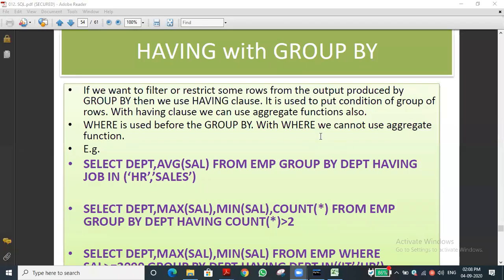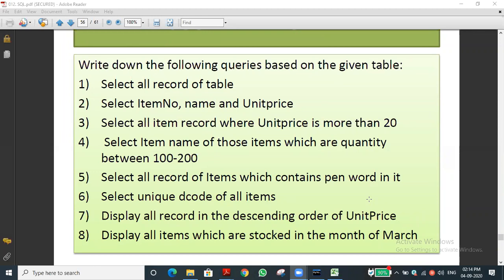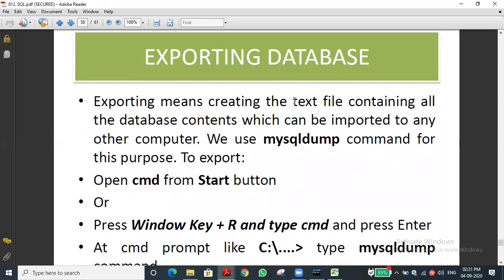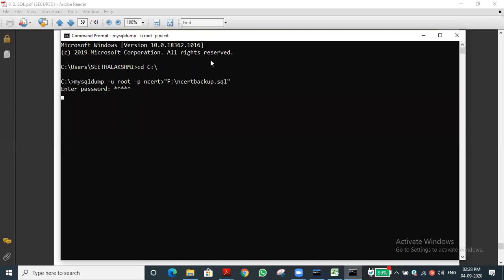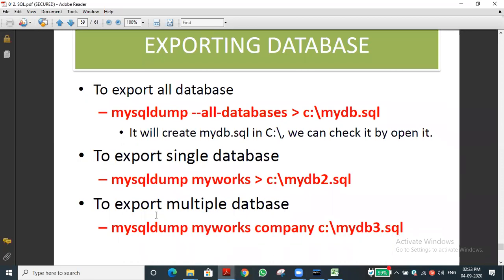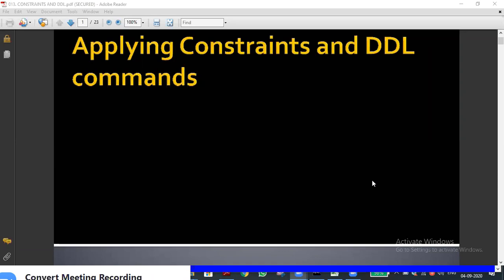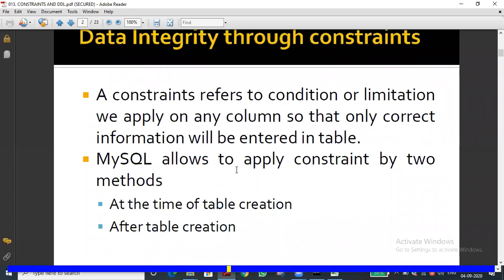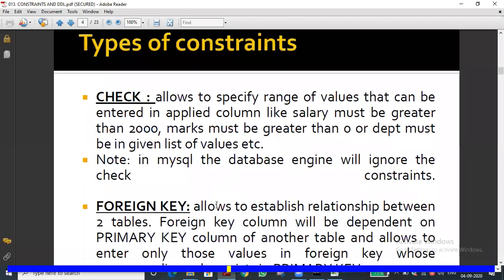CH-7- SQL 7 AND CH 9- CONSTRAINTS- INTRO